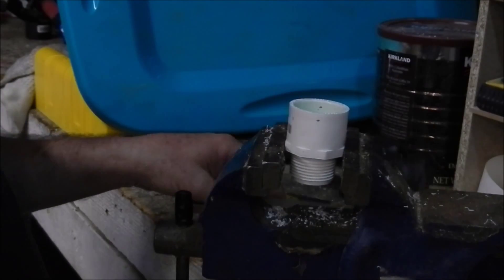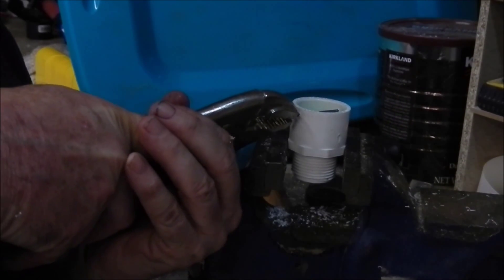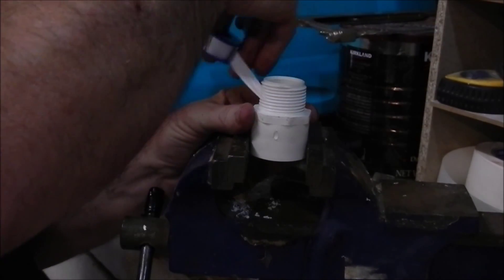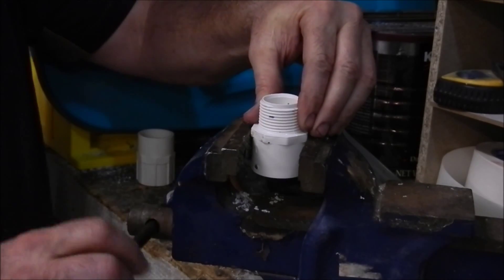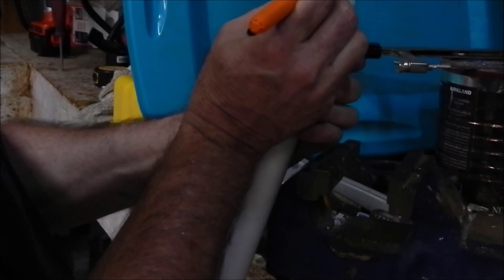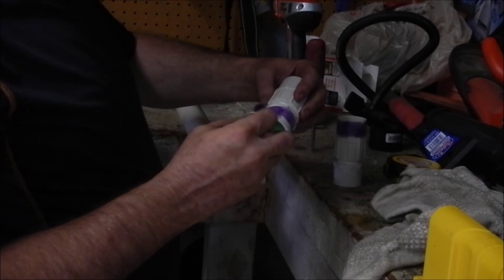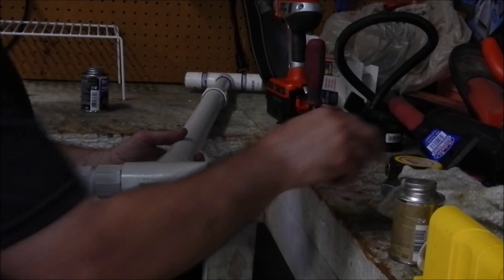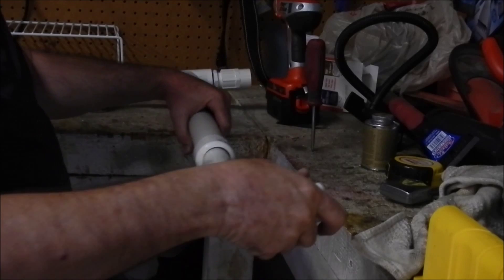PVC hand pump part 3 DIY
Final part of building a hand pump from PVC piping, assembling the one way ball valves.